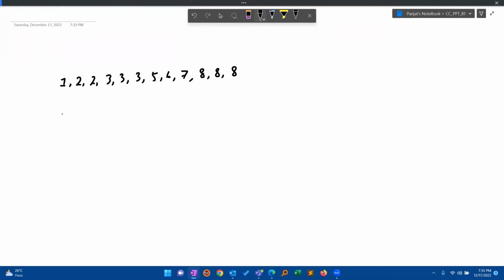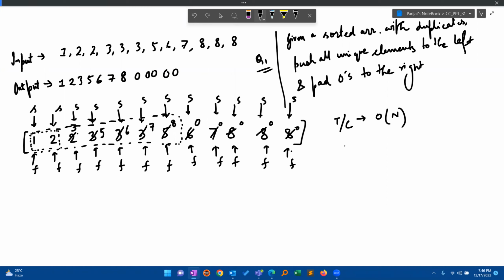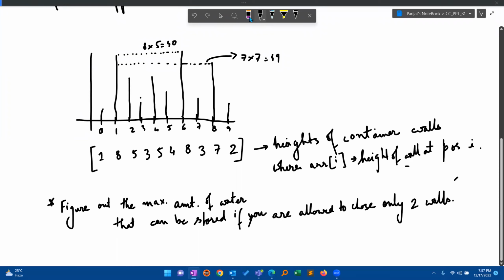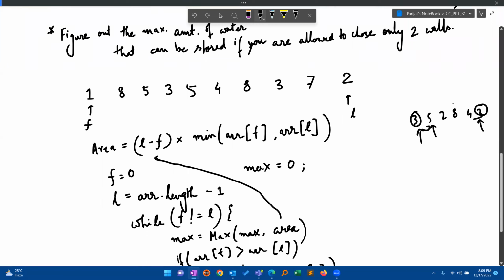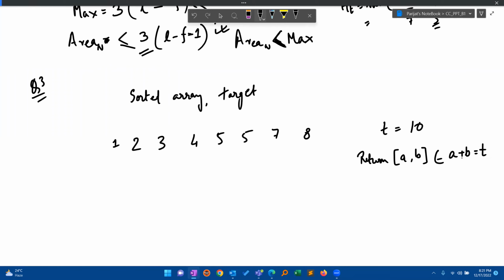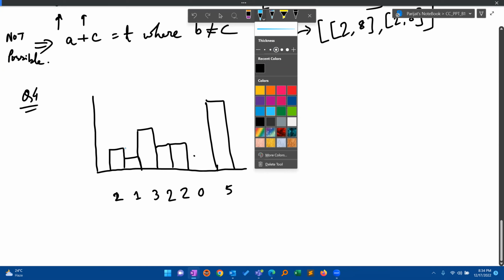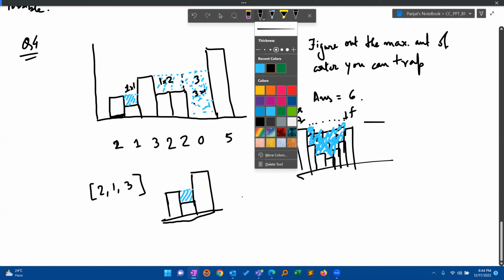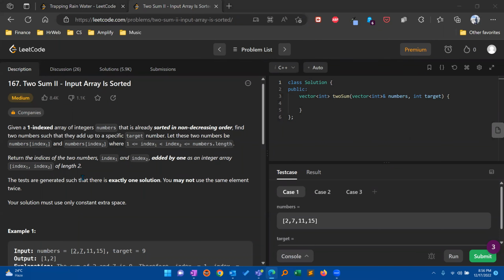Day 4 (CPP)